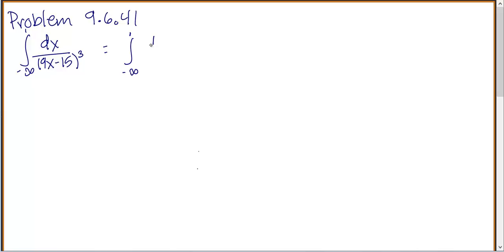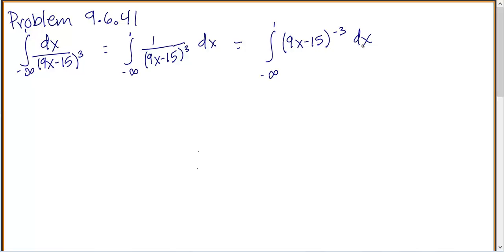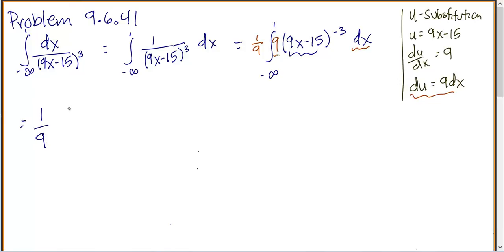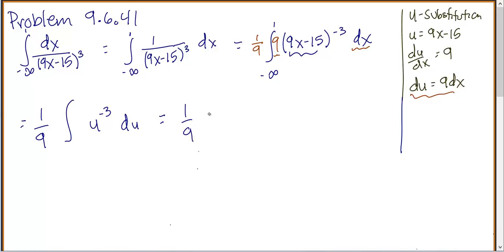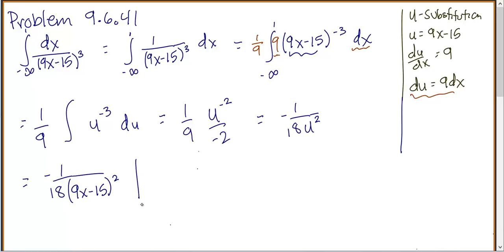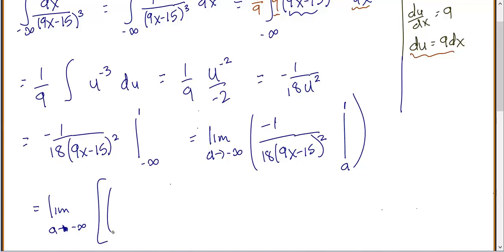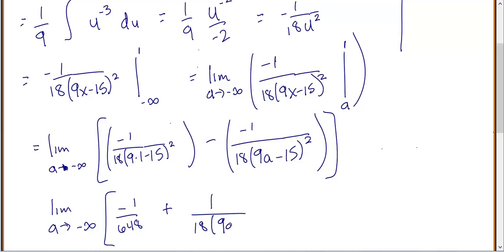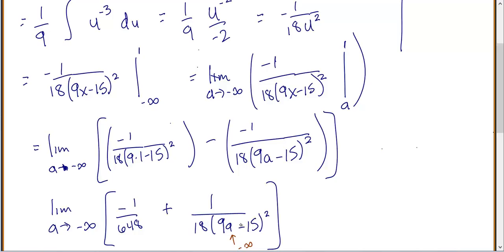Math 1100--Problem 9.6.41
Improper integral, negative infinity as lower limit, u substitution, limit